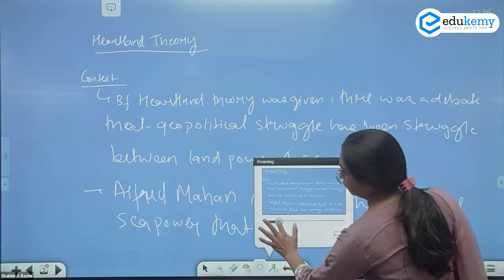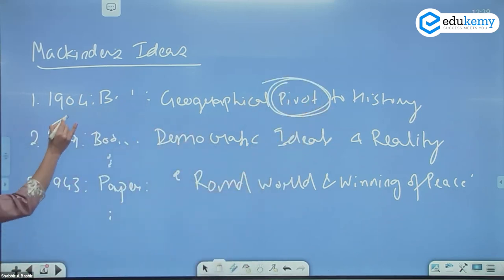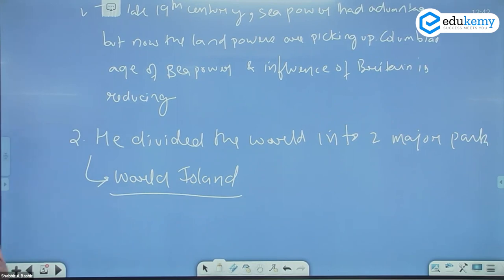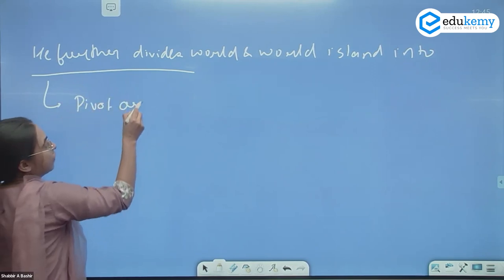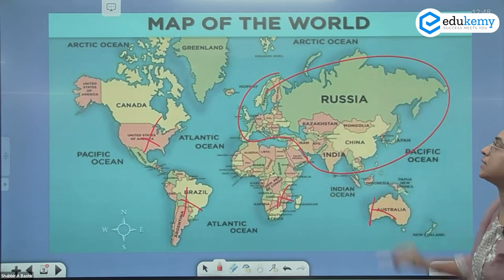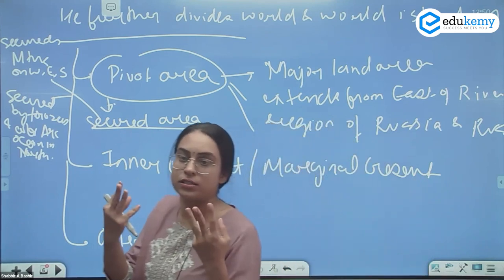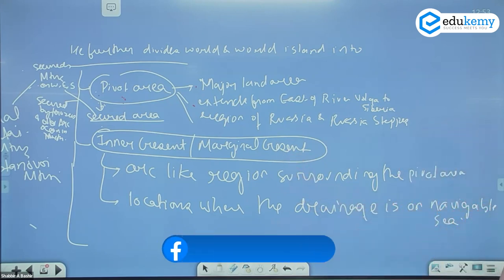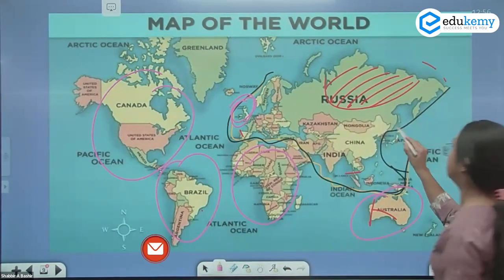Heartland theory | Geography Marathon | Dimple Nankani | Edukemy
Mackinder’s theory is a spatial analysis of the geopolitics in terms of its location, accessibility, and natural resource base. His theory has laid down the principle of geographical causation of history which means that the pulsations in human history have been caused by the geographical conditions. Mackinder interpreted history as essentially a struggle between Land & Sea Power and presented his paper “The Geographical Pivot of History” in order to elucidate his formula of ‘Geographical Causation in World History‘

In the video, Dimple Nankani (Faculty, Edukemy) explains Heartland theory in the Geography Marathon series in detail.

- 51 UPSC qualifiers in Final Merit List (UPSC CSE 2020) & 71 Selections in UPSC CSE 2021.
- 7 Edukemy students in the top 100 (UPSC 2020) and 6 students in the top 100 (UPSC 2021)
- 50% questions hit rate in mains.
- 80+ years of cumulative teaching experience.
- India's Best-in-class Faculty.

For Daily Updates and Study Material:
2. Be Exam Ready by Practicing Daily MCQs
3. Daily Newsletter - Get all your Current Affairs Covered
4. Mains Answer Writing Practice